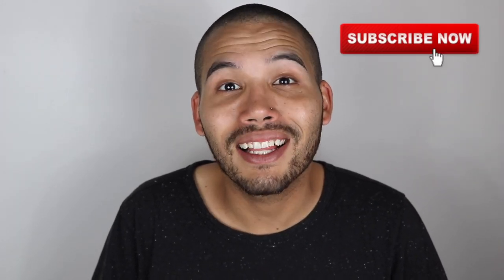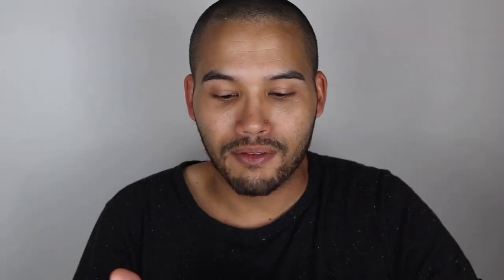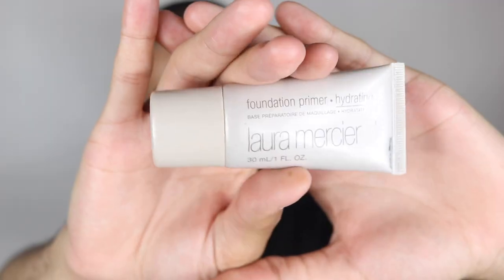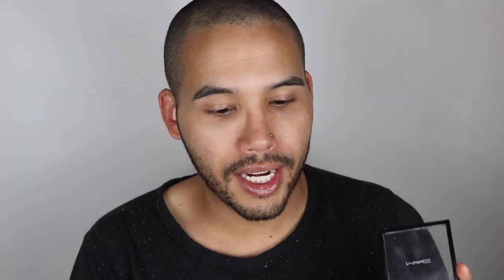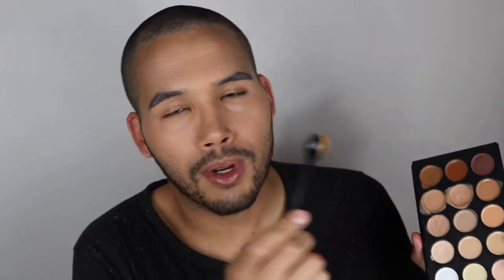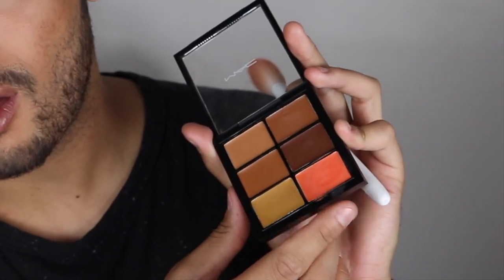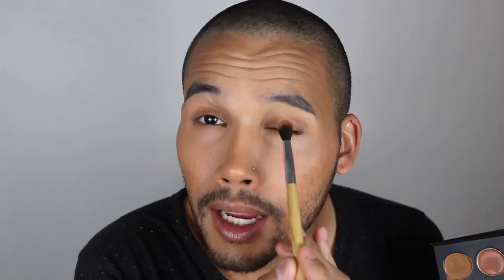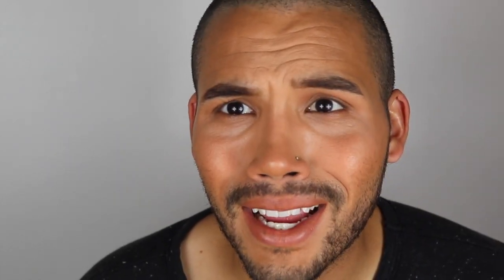Full Face Of Makeup Using ONLY CREAM PRODUCTS * SHooK* makeup tutorial 2020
hello

hello guys

in todays video i am going to be doing a Full Face Of Makeup Using ONLY CREAM PRODUCTS * SHooK * lol

i hope you guys really enjoy this cream foundation routine / makeup tutorial 2020

( def on the natural side in my opinion haha jk maybe NOT )

if you guys like this video please let me know down below 😍❤️

i am using a very affordable makeup brand called Kariety Cosmetics